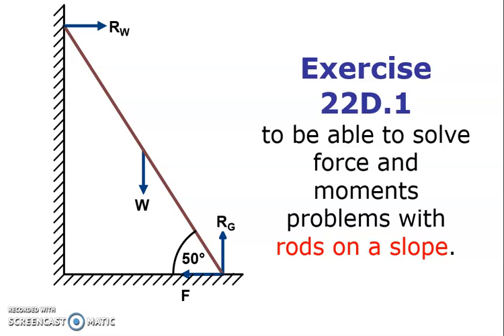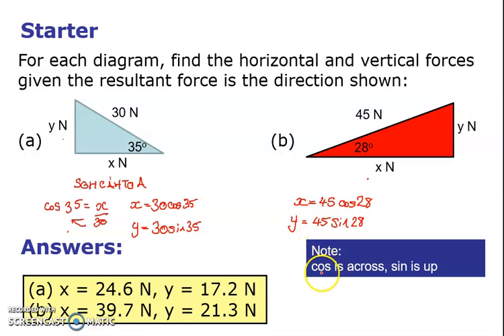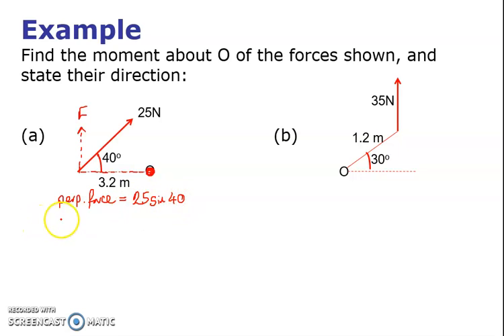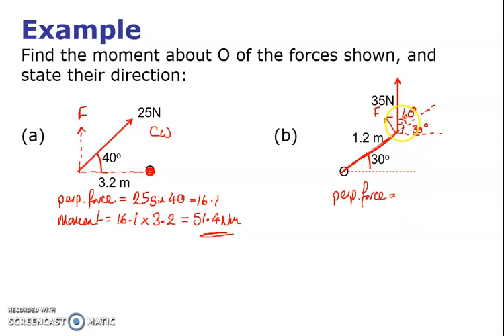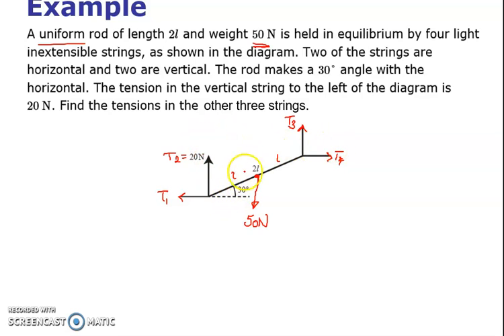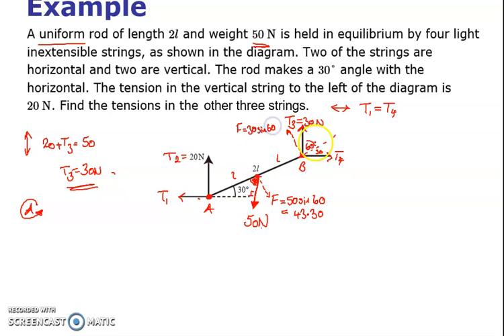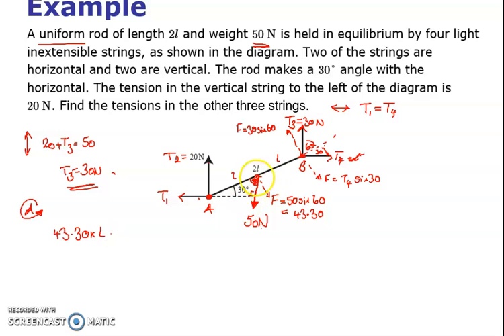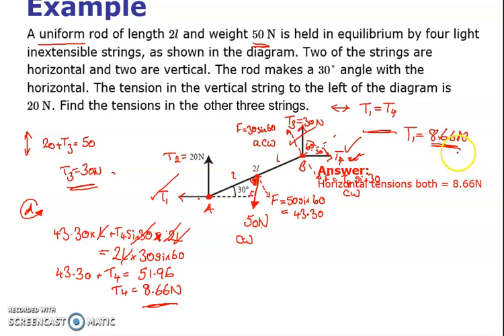Ex 22D.1 - More Moments – Rods on a Slope - Y13 A Level Maths